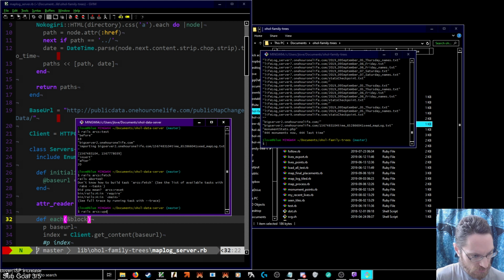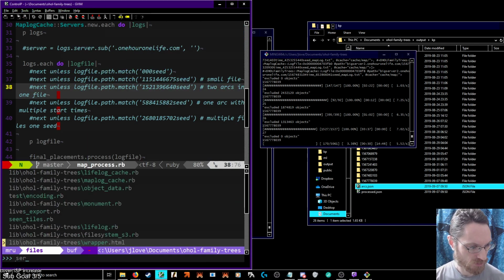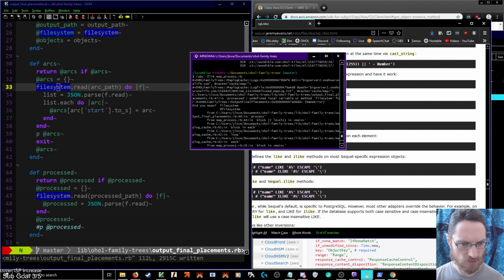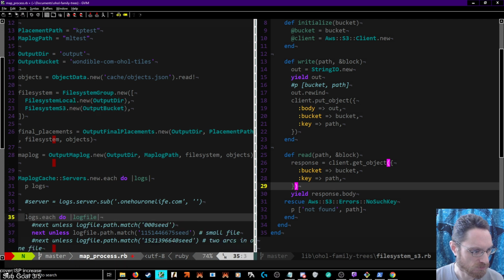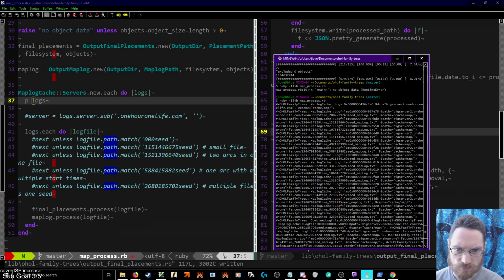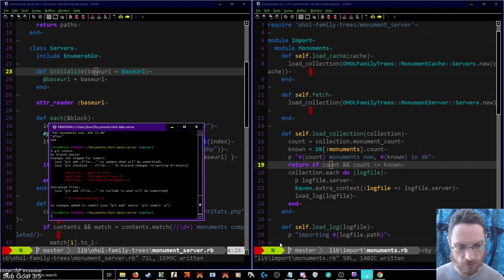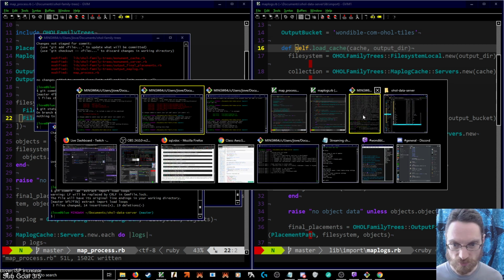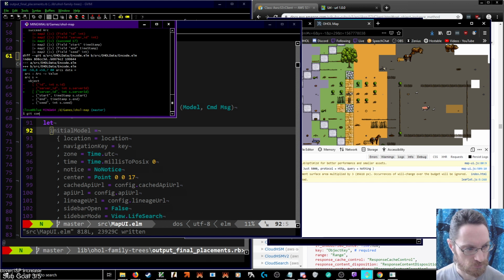Ruby: Bugfix and file based state tracking - mapping One Hour One Life